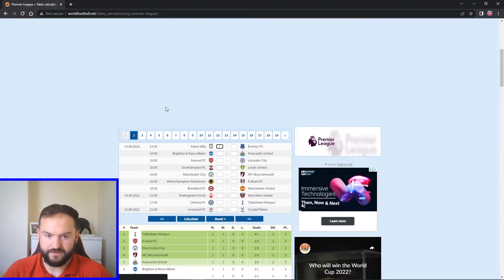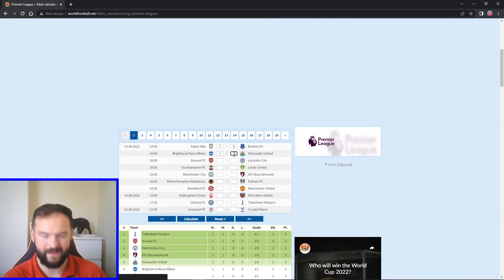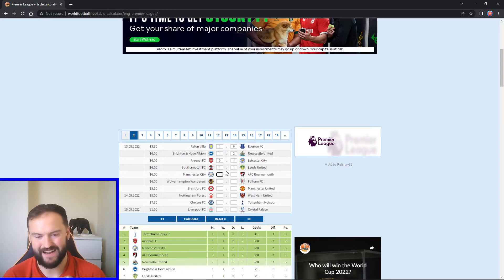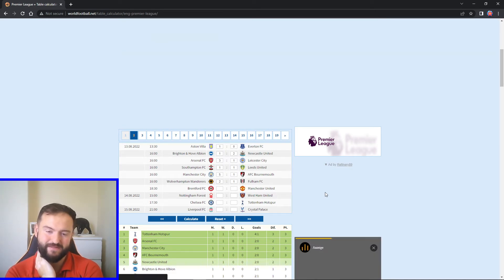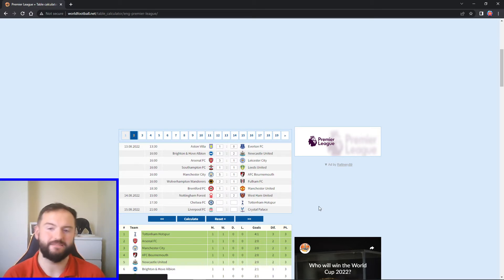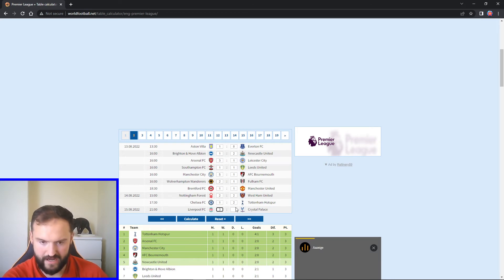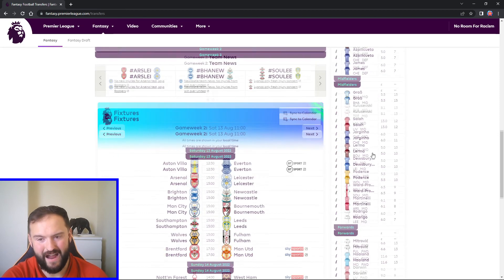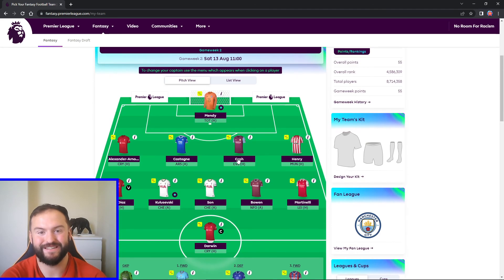PREMIER LEAGUE GW 2 PREVIEW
In this video I preview Game Week 2 of the Premier League 2022/2023 season and predict what I think will happen this weekend!